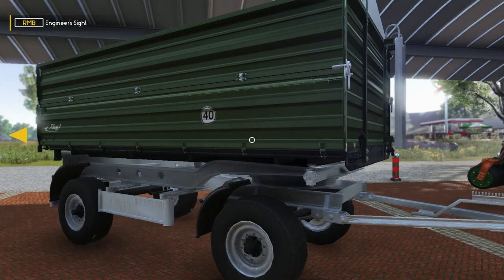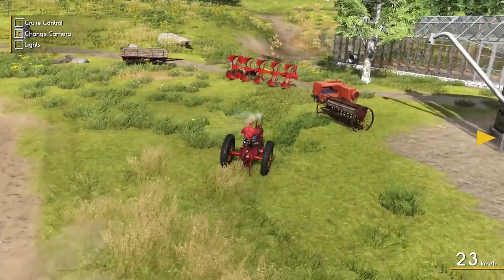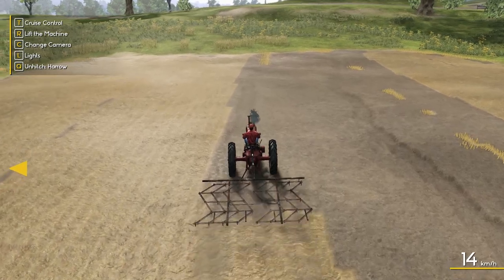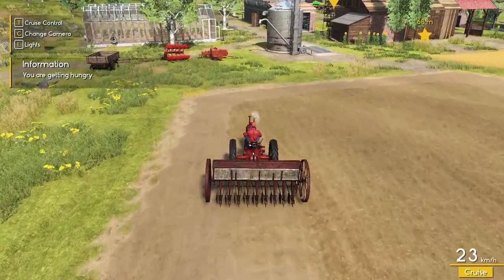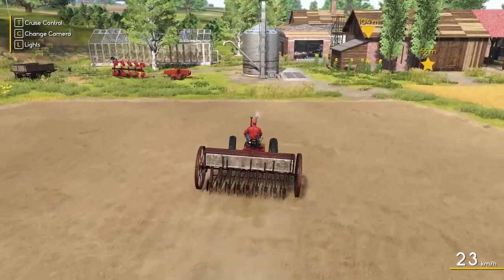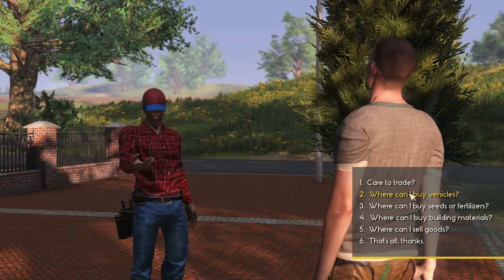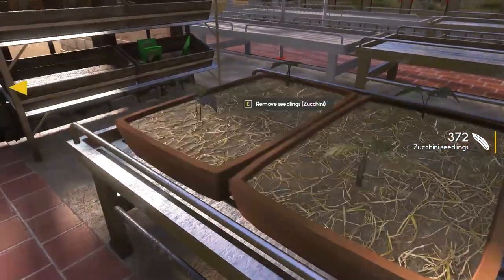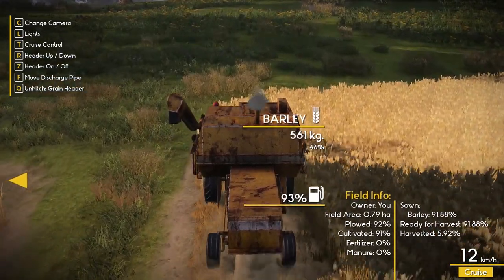NEW SUPERCHARGED PLOW TRACTOR! Fields Ready for Massive Profit! - Farmer's Dynasty Gameplay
Well, we made that money.  We made some pretty good money actually.  As we had managed to get around 24k up in Euros, I ended up buying the new plowing with a burning passion.  I wanted to buy the new hay trailer but...it doesn't quite work with the old tractor for some reason...the new GRAIN trailer does though, we just need to make a bunch of money to buy it...around 8k more than we have.  No big deal though, because today it's time to plow, cultivate, seed, and harvest our first real crops that WE went through the trouble of preparing.  It's gonna be barley for days boys, along with all of the delicious hay (straw) that comes along with it.  Oh...but what's this...with the tap of a key, we get to break the game slightly and seed at MAXIMUM SPEED.  It's like supercharged seeding, it's awesome.

ABOUT: Farmer's Dynasty

Remember the good old days visiting your grandfathers farm? The time when you were sitting on your grandfathers tractor together with him driving around and working on your fields. You are back on your farm now. The past years have been full of work for you in the city but you still remember the good old times when you dreamt of being a farmer. This dream is still in your heart: Rebuilding grandfathers farm again and building your own Dynasty – let’s make it come true!

LIVE a real farmer’s life, BUILD up your farm, your life, your family and FARM your fields!
FEATURES
A unique mix of building, farming and life simulation
Repair, rebuild and expand your farm
Interact with the extensive Open World and collect Social Points
Follow unique characters through special quest lines
Control original machines and tractors